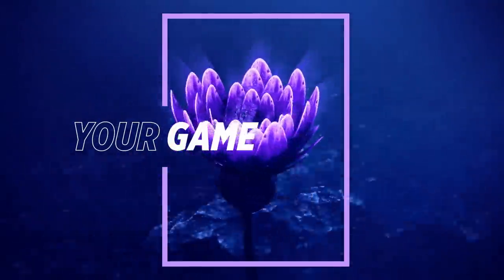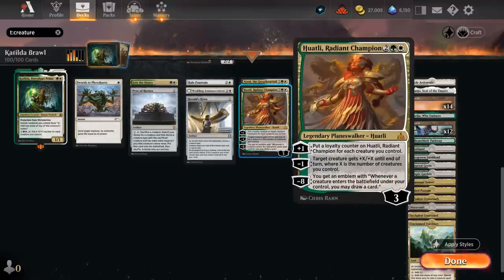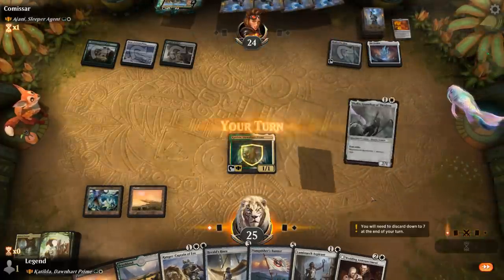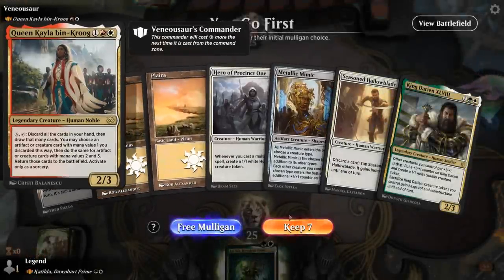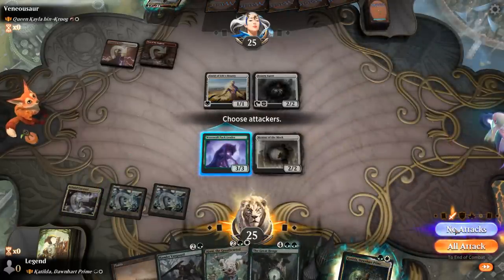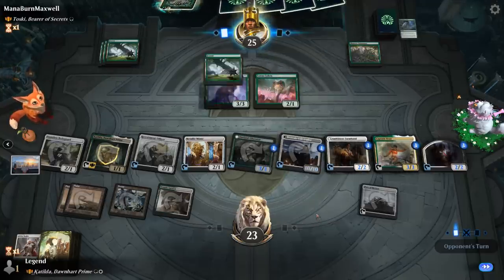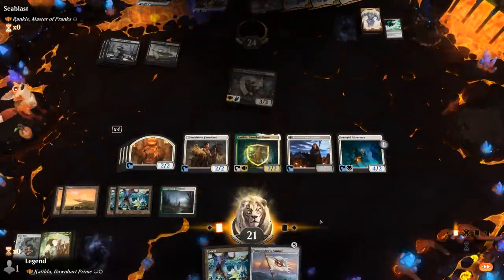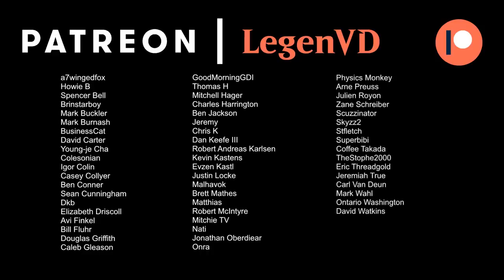Katilda, Dawnhart Prime - Historic Brawl - MTG Arena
Magic: The Gathering Arena deck tech & gameplay with a Green/White Human tribal deck, featuring Katilda, Dawnhart Prime as commander in 100-card Historic Brawl.

00:00 - Deck Tech
07:27 - Match 1
13:44 - Match 2
21:39 - Match 3
29:27 - Match 4
33:49 - Match 5
36:39 - Match 6
42:06 - Match 7